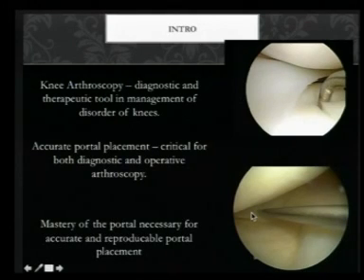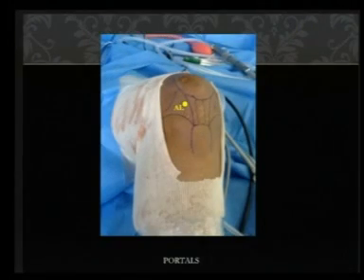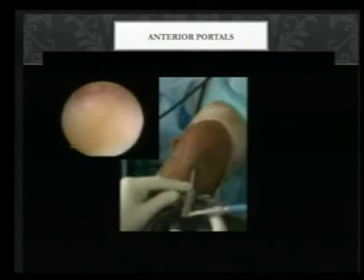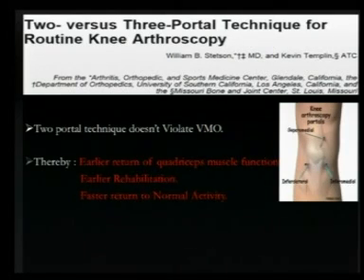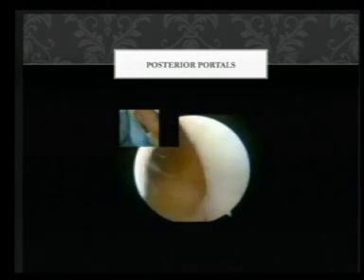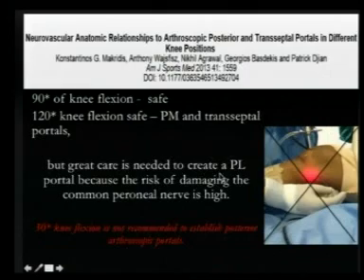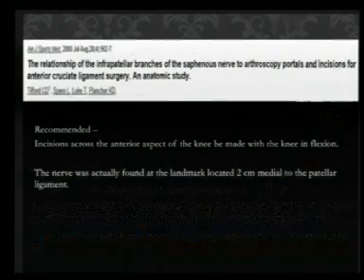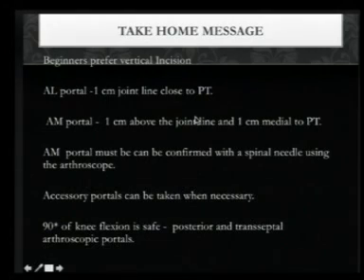porals Dr DVR